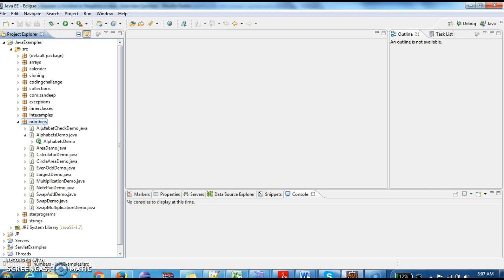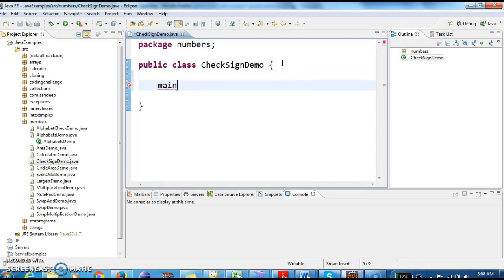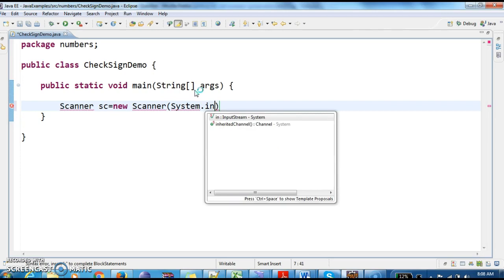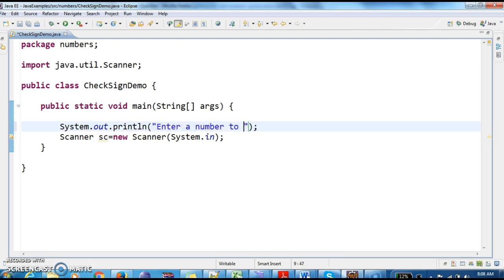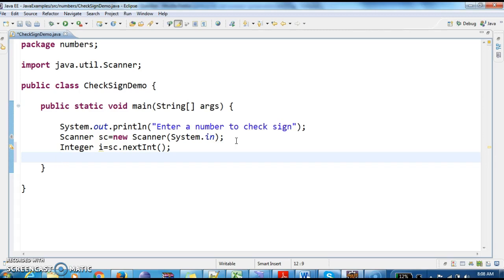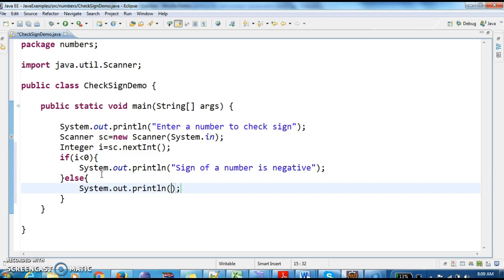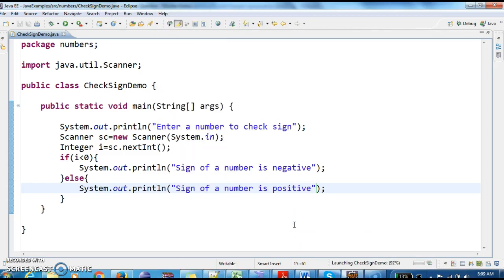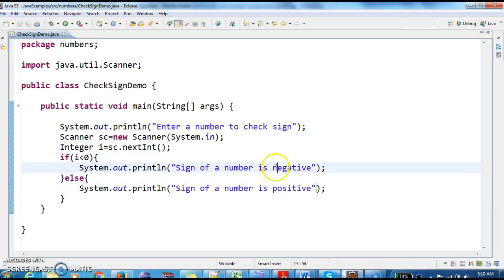How to check whether a number is positive or negative in jav